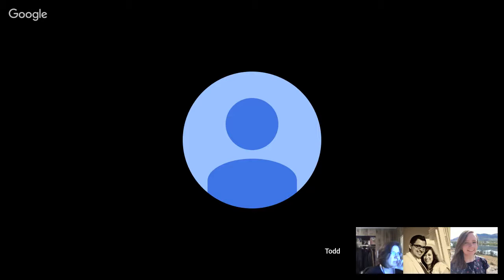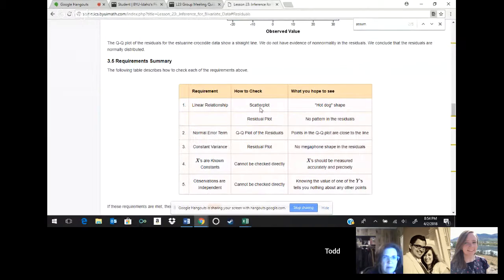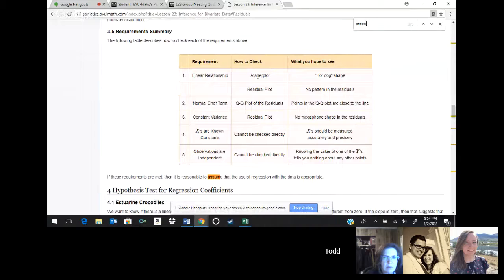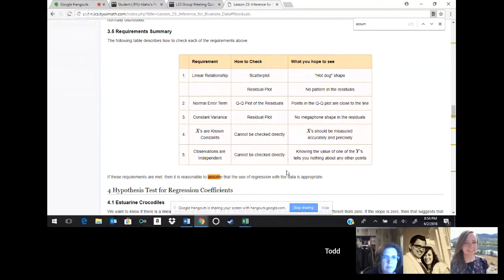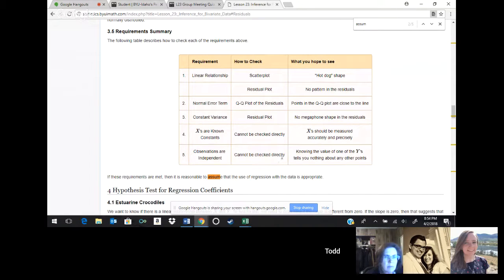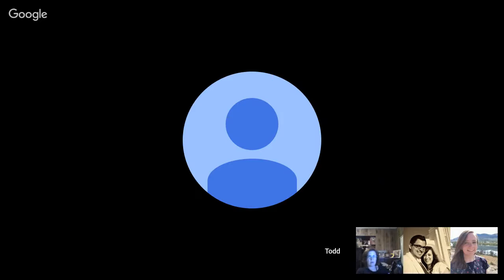Week 13 - Meeting 1